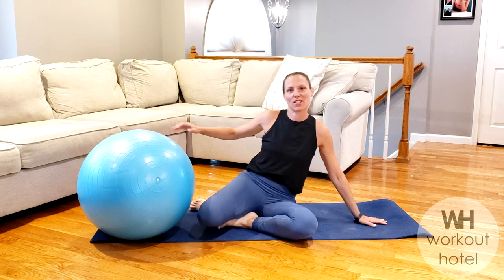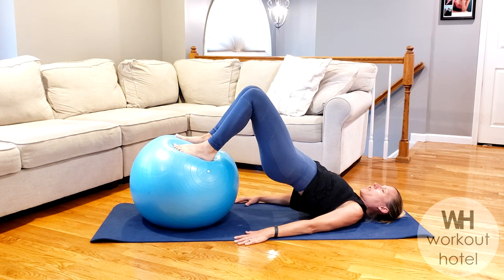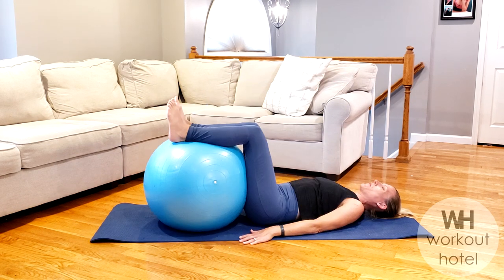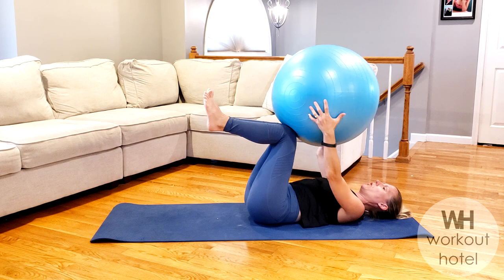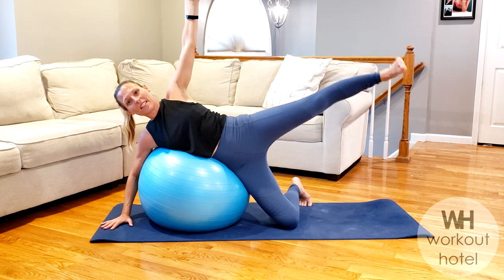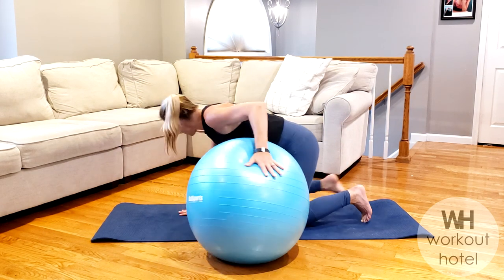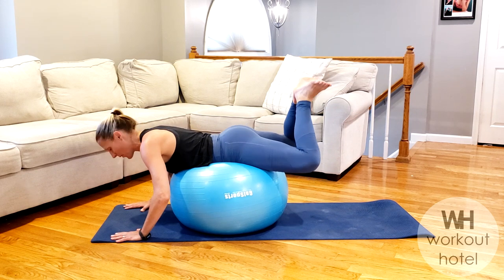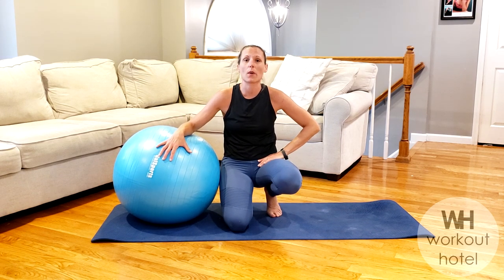STABILITY BALL: AB, HIP & THIGH WORKOUT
Join me for this STABILITY BALL: AB, HIP, & THIGH WORKOUT. Begin with a warm up and progress to a combination of lower body and ab exercise on the ball to challenge balance, stability and core strength. Are you ready to work?

Some of you have recently asked how to support this community.  Thank you and by no means is this a requirement. I appreciate each and every one of you sweating with me daily!  I am blessed to have YOU!